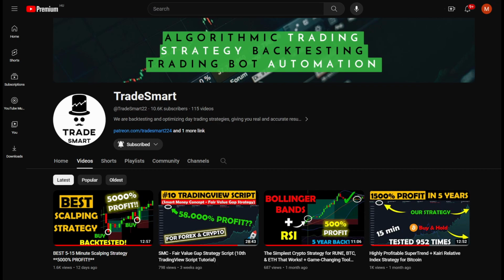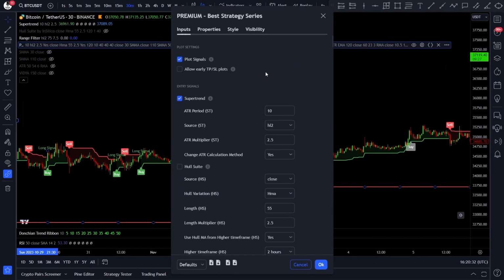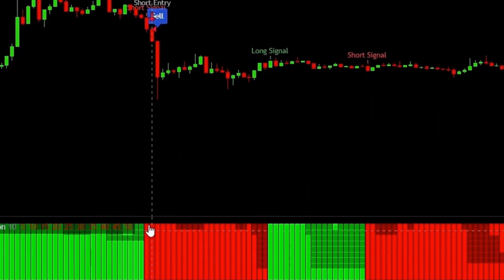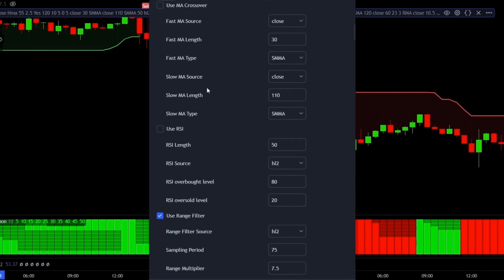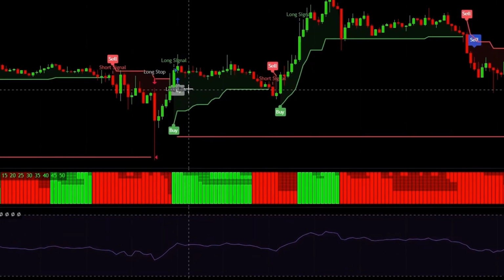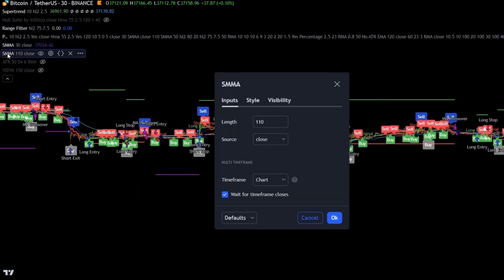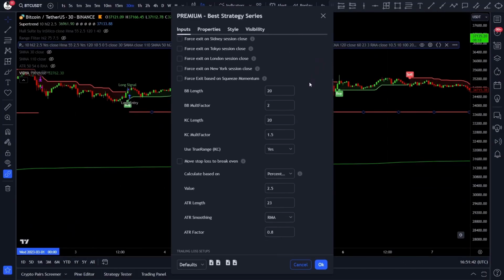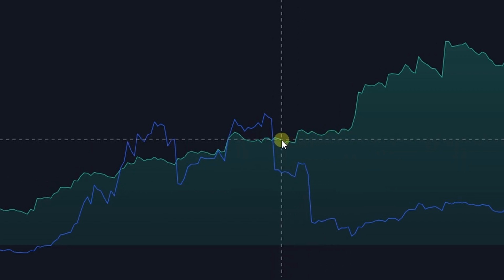BEST Strategy Series - 11th TradingView Script Tutorial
So far we’ve covered the best entry signal indcators, the best exit signal indicators and the best baseline or trendline filter indicators.
We've decided that it’s time to put together a tradingview strategy script that can be turned into a trading bot, with the best indicators we found so.

I chose 3 of the best entry signal indicators that works in many market conditions: these are the SuperTrend, the Donchian Drend Ribbon and the Hull Suite.
I also chose 3 of the best exit signal indicators which are the MA Crossover, the RSI and the range filter.
And finally we added all the trend filters.
With this script you can create strategies that enters into a a position based on either of the 3 entry signal indicators, or you can combine them to only enter when 2 or 3 different entry signal indicator gives an entry signal at the same time, or even with a set number of candle delay.
the same goes for exit signal indicators too.
In this video I will show you how this scrip works how you can get access to it and a basic optimization I made for Bitcoin (BTC/USDT) and ETH (ETH/USDT).

Tested assets/pairs:
BTC/USDT

Tested Timeframe:
30 minute

Chapters:
0:00 Intro
1:51 Script Tutorial
11:26 The Optimization
12:03 Backtest Results
13:08 Outro